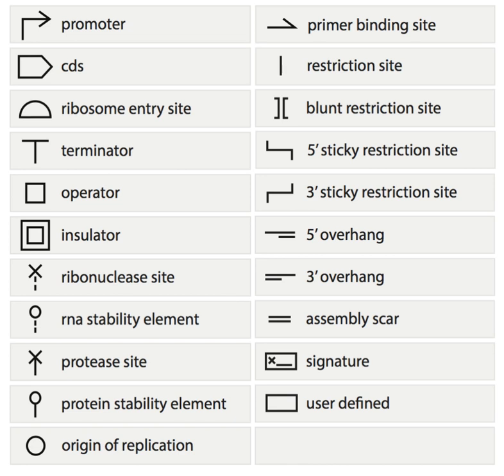Synthetic Biology Open Language | Wikipedia audio article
- Socrates

SUMMARY
The Synthetic Biology Open Language (SBOL) is a proposed data standard for exchanging synthetic biology designs between software packages. It has been under development by the SBOL Developers Group since 2008. This group aims to develop the standard in a way that is open and democratic in order to include as many interests as possible and to avoid domination by a single company. The group also aims to develop and improve the design standard over time as the field of synthetic biology reflects this development.

A graphical language called SBOL visual has also been created to visualize SBOL designs.